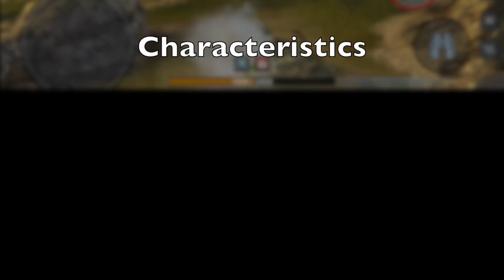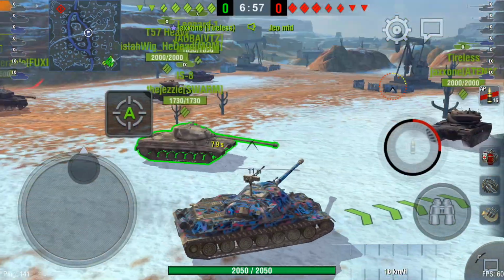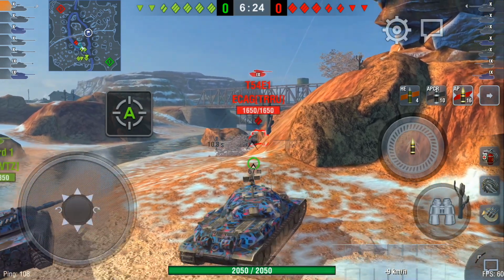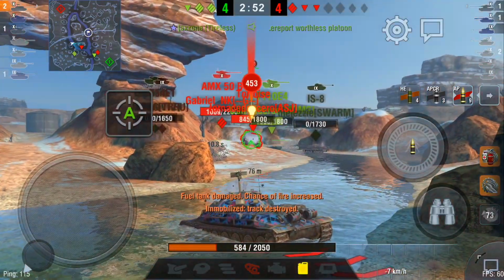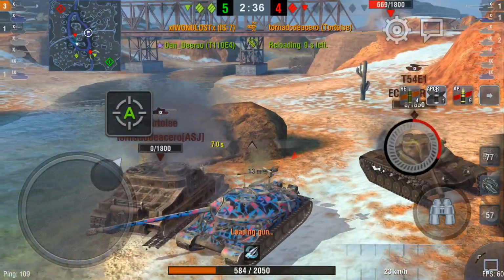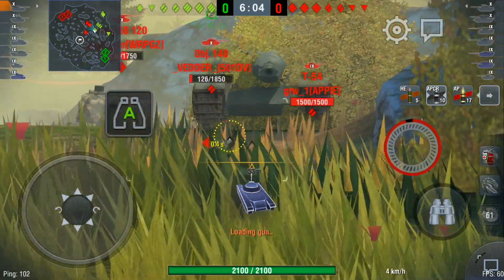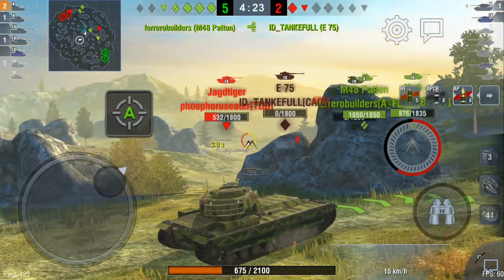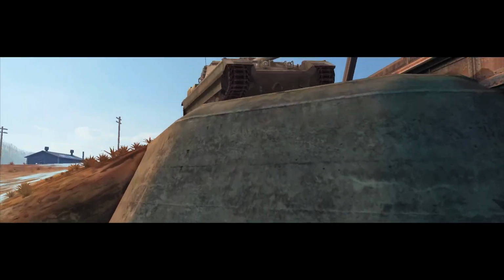FV215b vs IS-7 | World of Tank Blitz (WOTB)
A quick run down of the Characteristics, Gameplay, and Summary of the each tank as they go head to head. This is episode number 4 of the tank vs tank series! I hope you enjoy, and make sure to leave suggestions for what you'd like to see more of or less of.